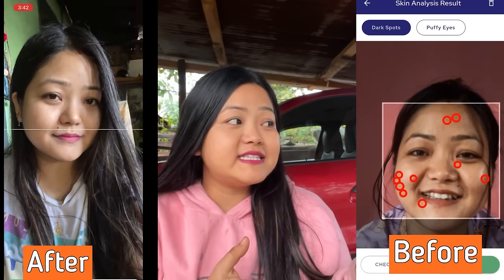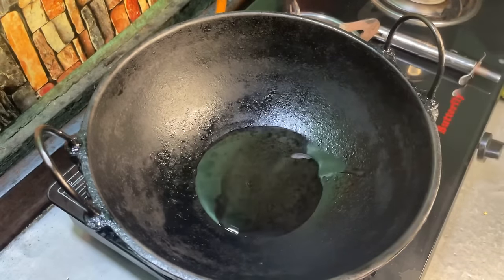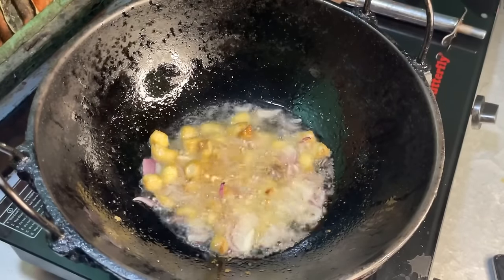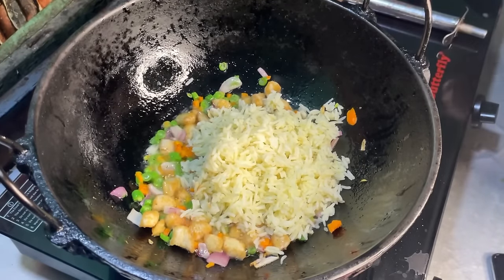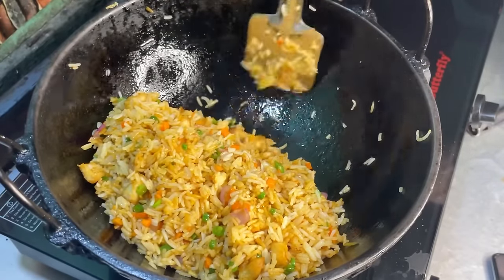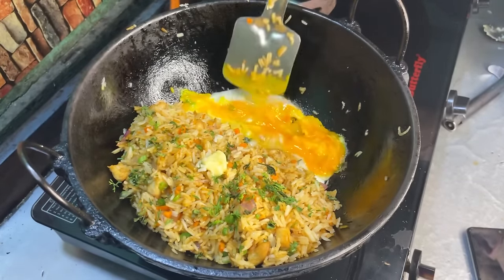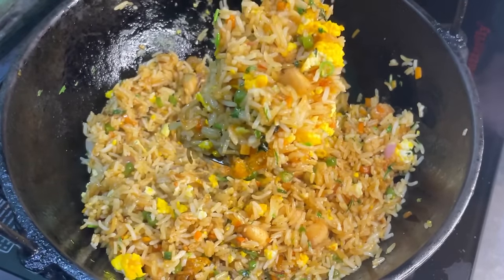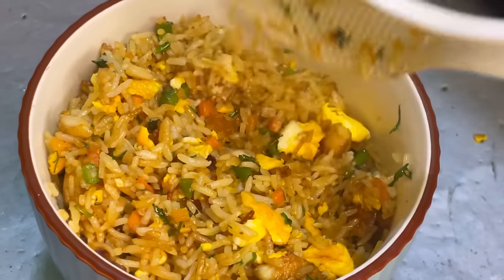Esa Chicken FRIED RICE 🍛 khaoge Restaurent WALA bhool jaoge😋// CHICKEN FRIED RICE//